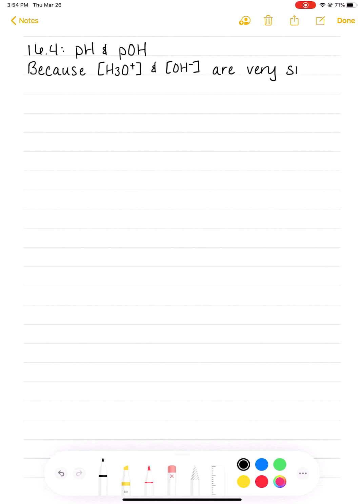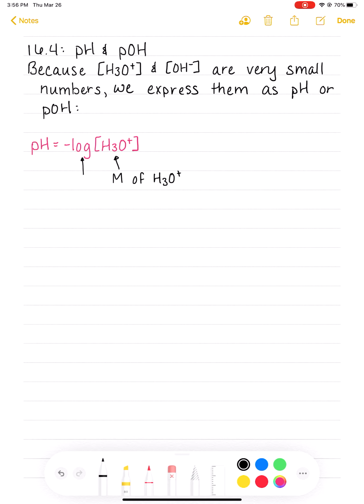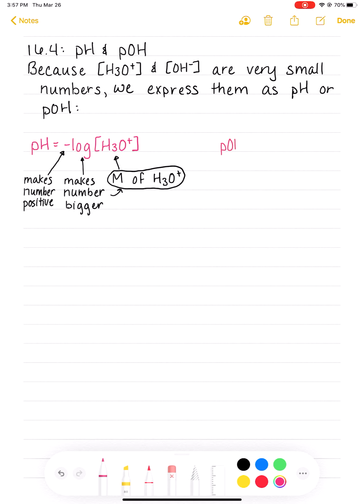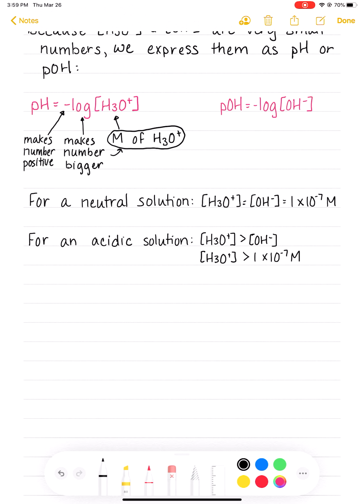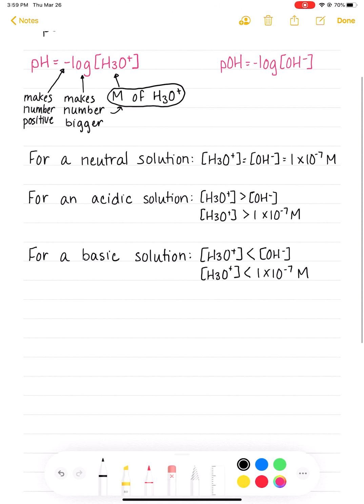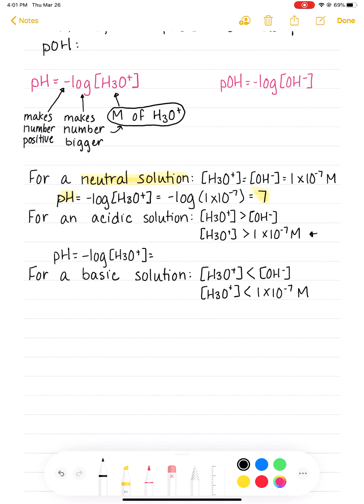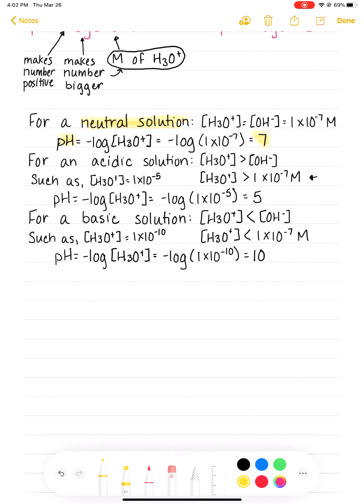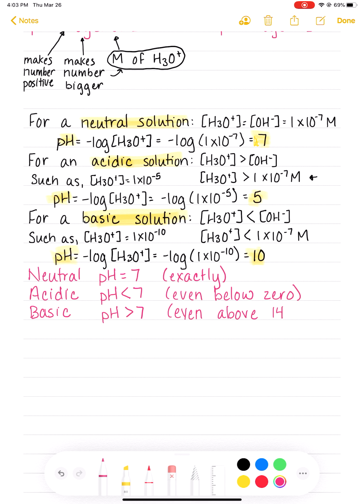16.4 pH and pOH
How to calculate pH and pOH